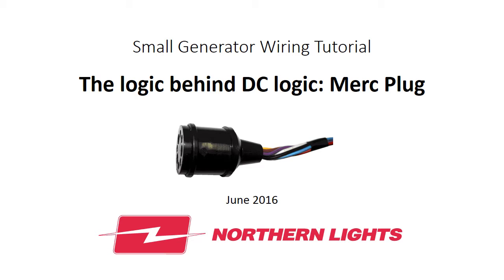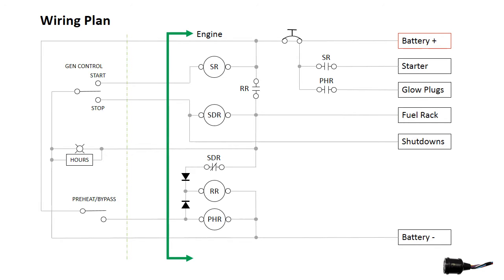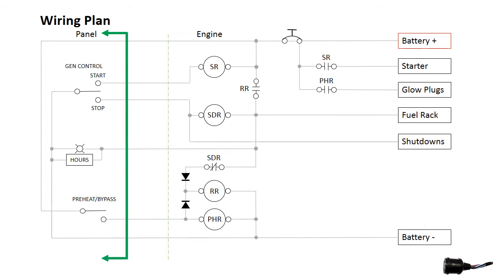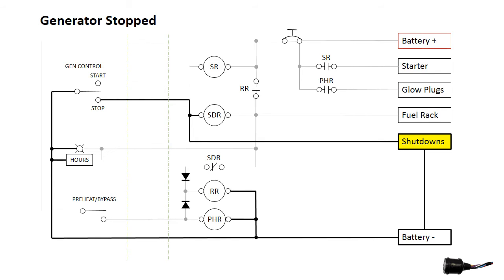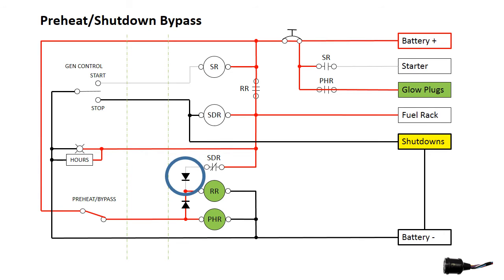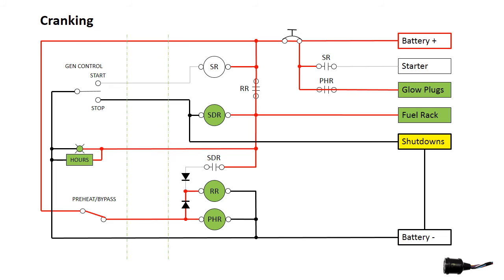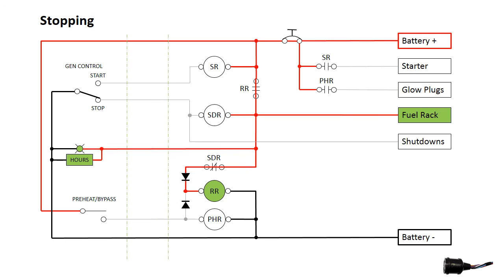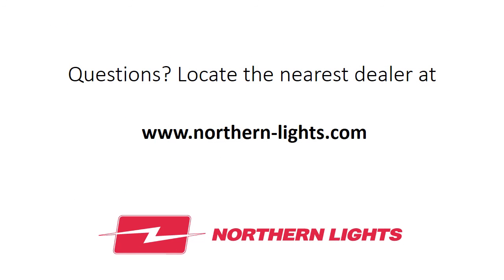DC Logic Training, Merc Version